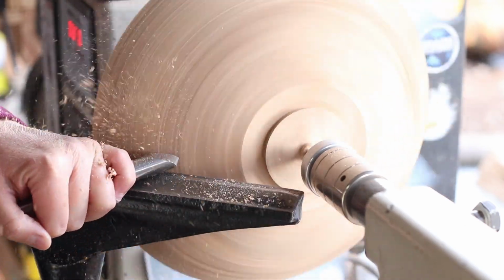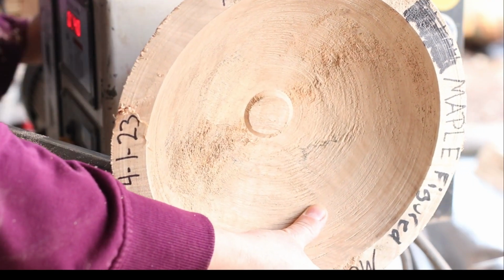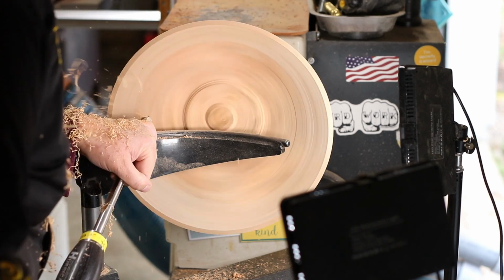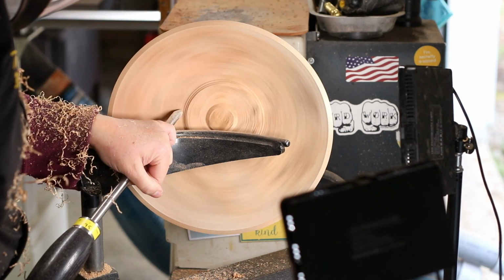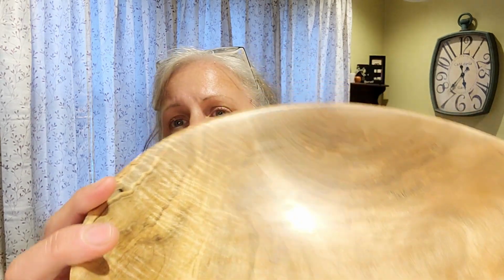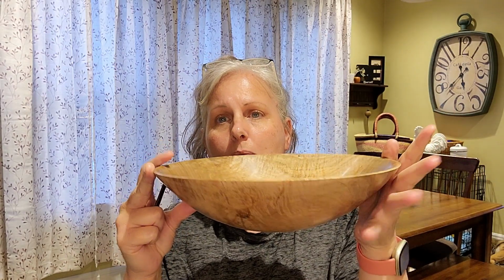** Made for the Amish**🍁 Figured Maple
Would you like to get in touch with me.

Tanya Becher